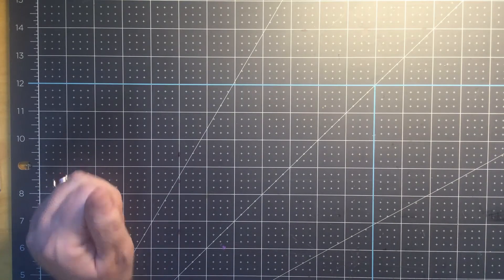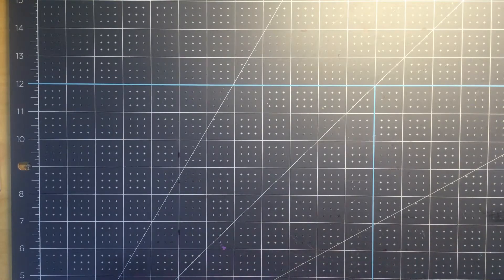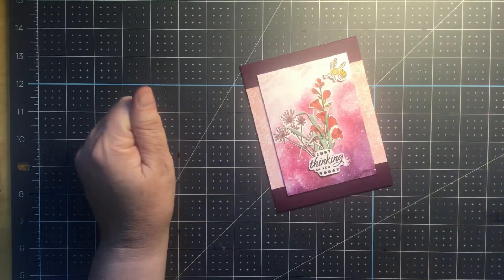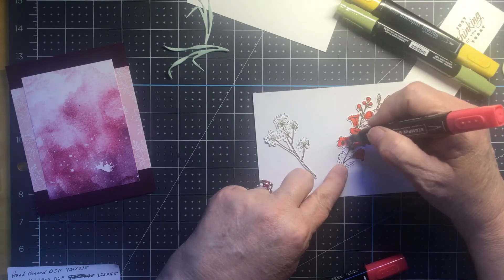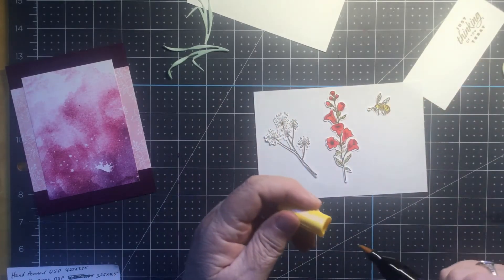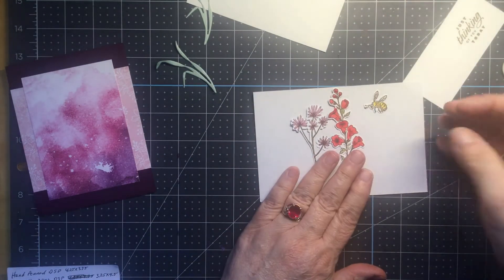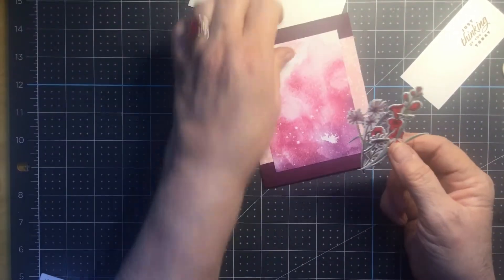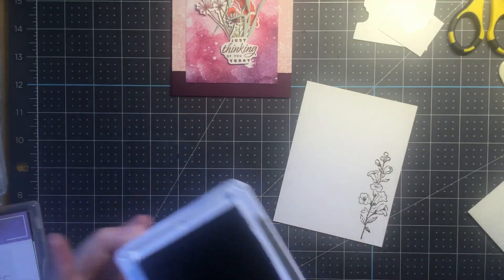Honey Bee Home